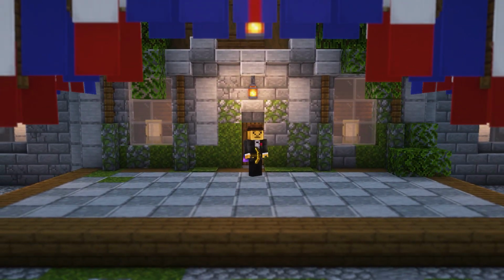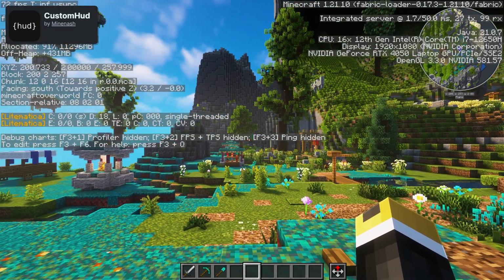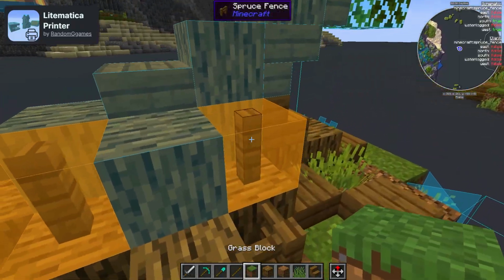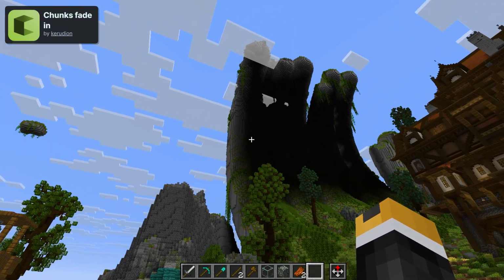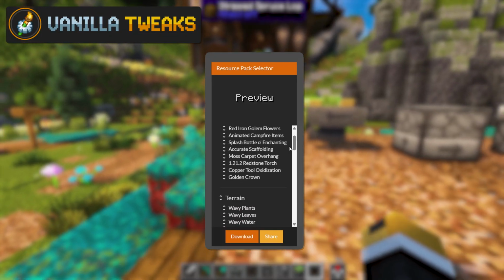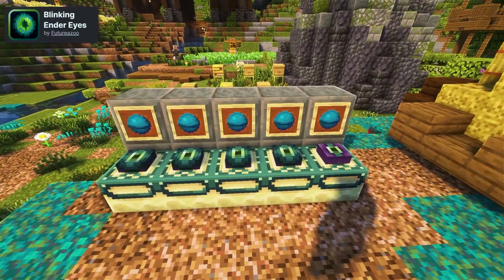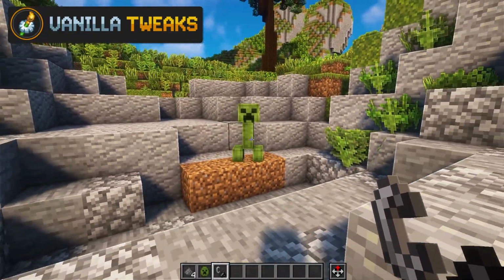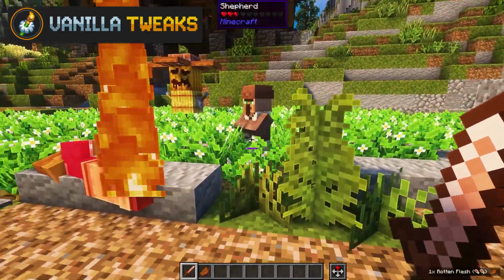my ideal version of minecraft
Heyy I'm Curiousss, I like to post different Minecraft videos, sometimes just Build showcase, sometimes survival Let's Plays, sometimes something completely different, If you liked this video, check out my other videos on the channel as well!
00:28 Essential Mod
01:08  Mods
07:47 Resource Packs
10:25 Shader Packs
10:42 Data Packs

Like the video if you watched till the end, and comment for engagement!!
have a good rest of the day :D